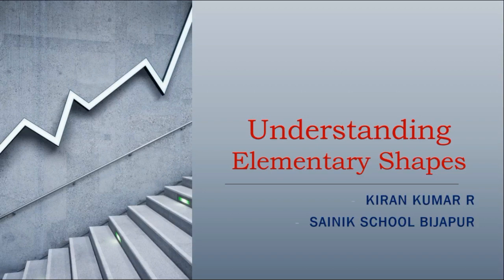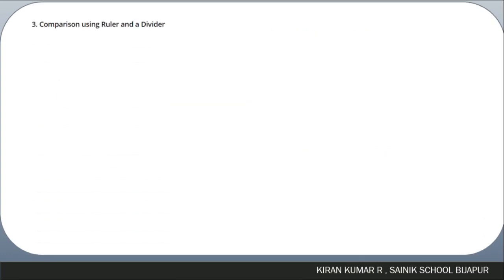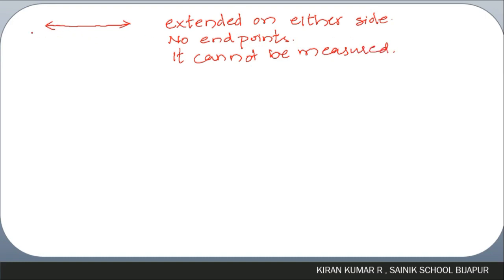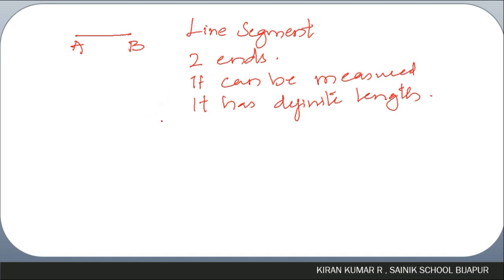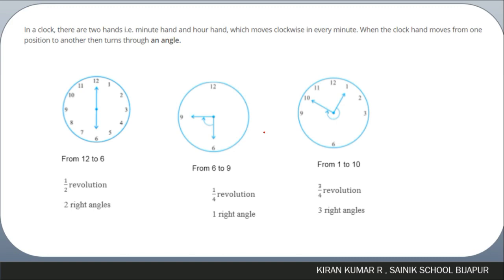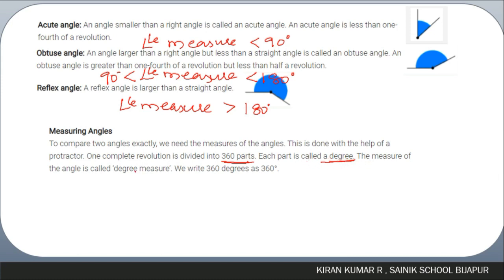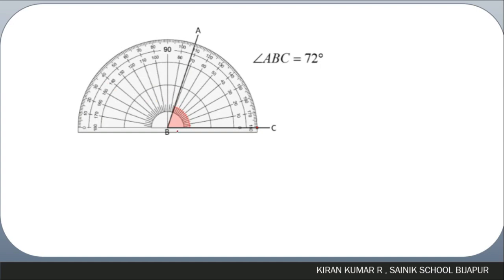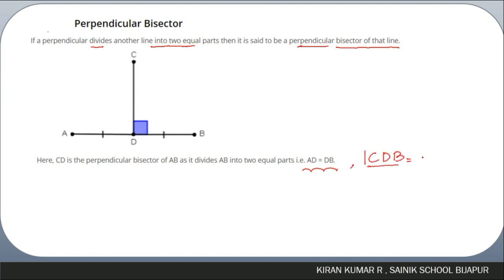Class-VI_Understanding_Elementary_Shapes-Part-1